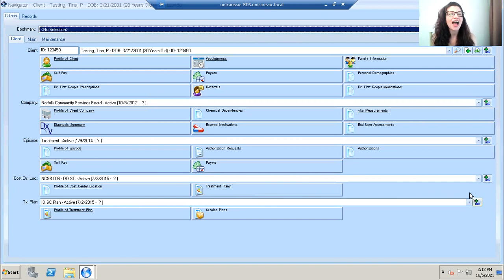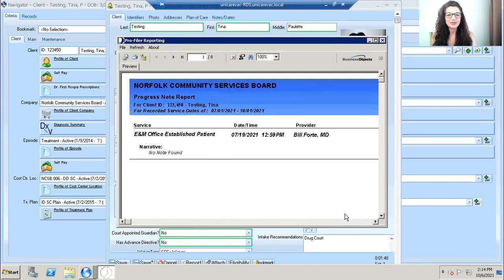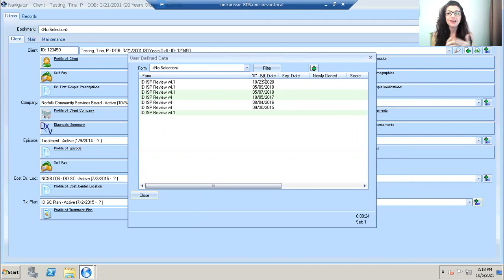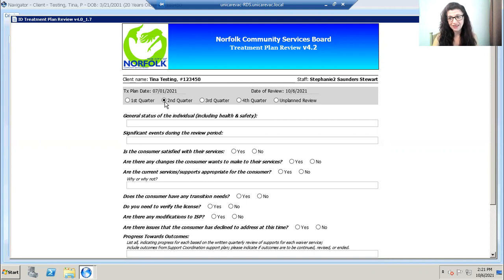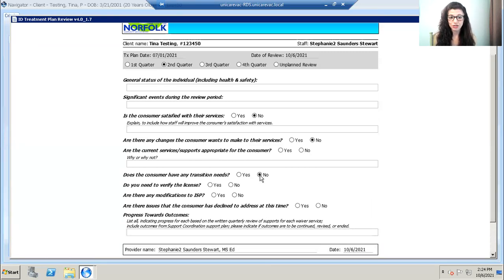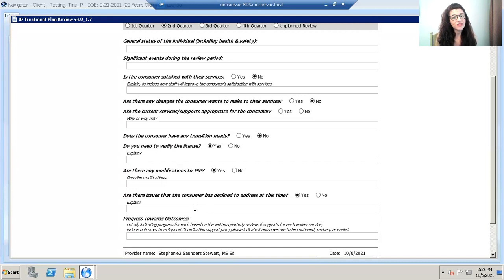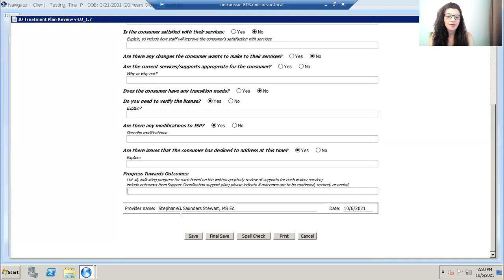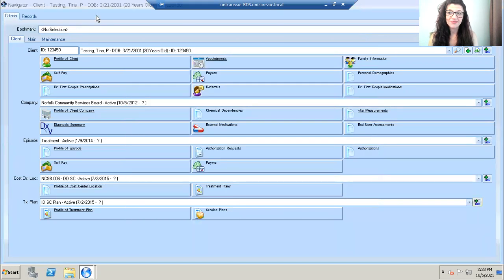DD Quarterly Reviews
Quarterly Reviews(QR's) are one of the most important parts of the individual's health record! This video will show you how to run the progress note report for the quarter (to ensure you include any/all significant happenings), how to locate and save the QR, and tips about what to include. Be sure to list all the outcomes, including the outcome IDSC is responsible for, and any linking, monitoring, coordinating, assessing (face to face assessment! Onsite visit tool! CAT!), and advocating you did during the quarter.

If you have any questions, PLEASE ask your supervisor and the EHR Trainer. That's what we're here for! :)

Pro Tip: Ask your supervisor for an example of a well-written quarterly review! :)

**No PHI is displayed in tutorial videos